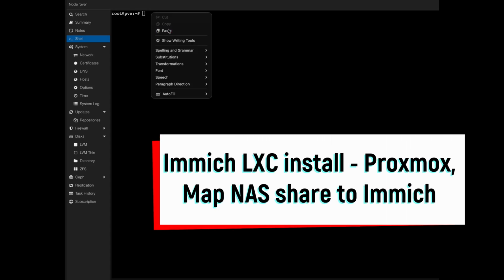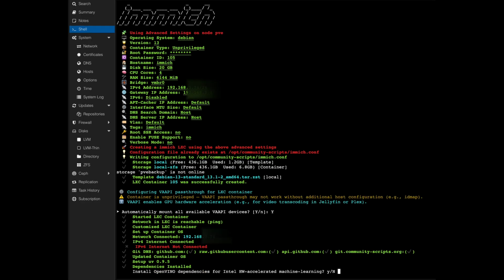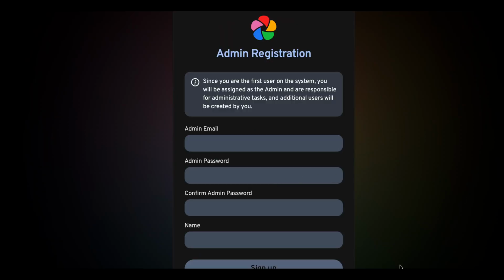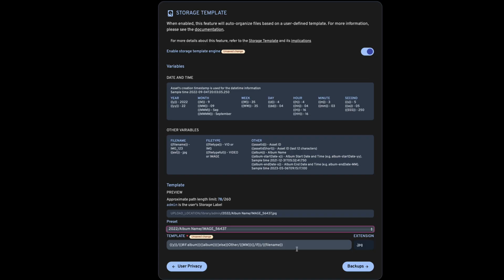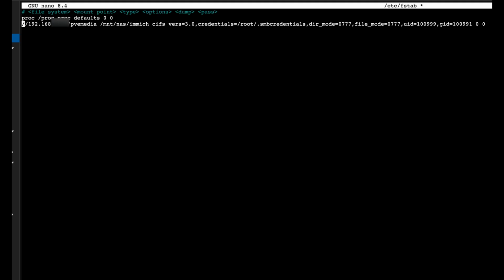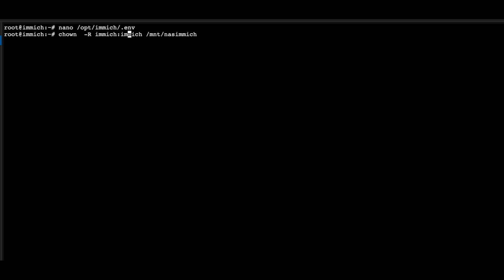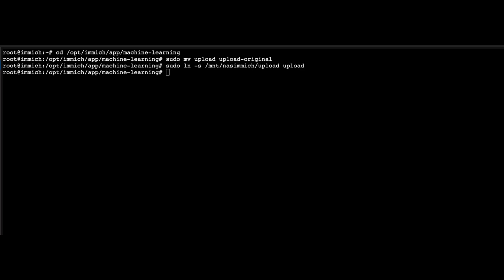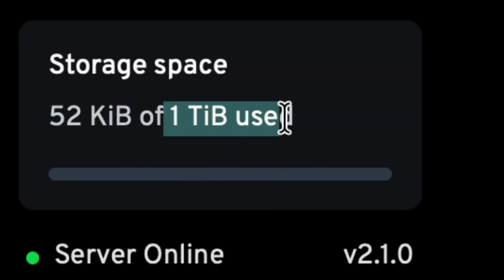Immich install on proxmox as LXC, attach NAS share for immich as default photo upload folder